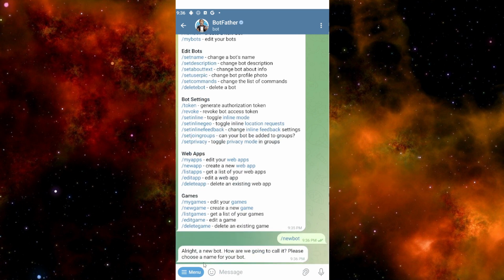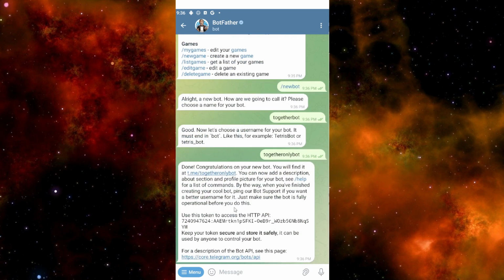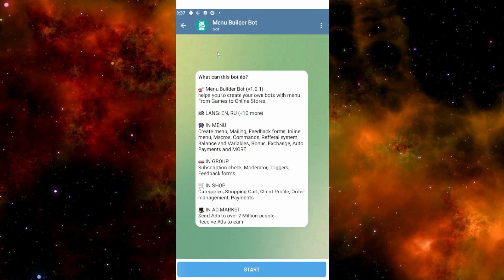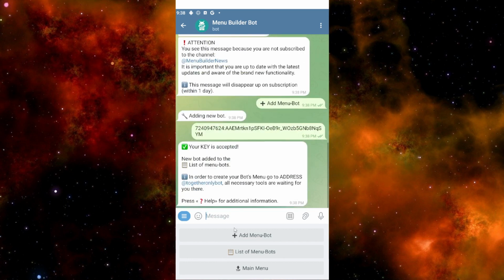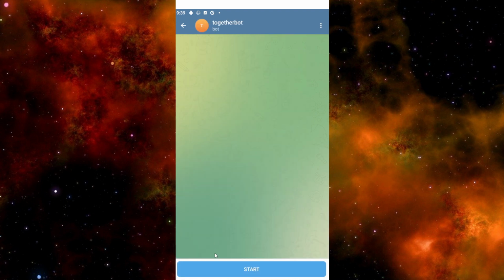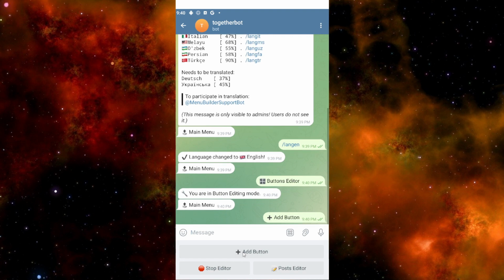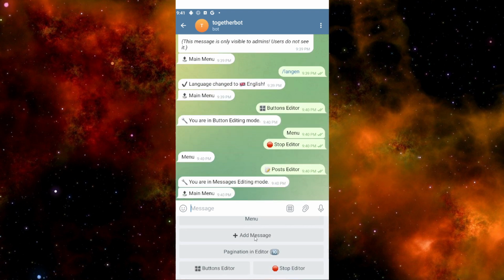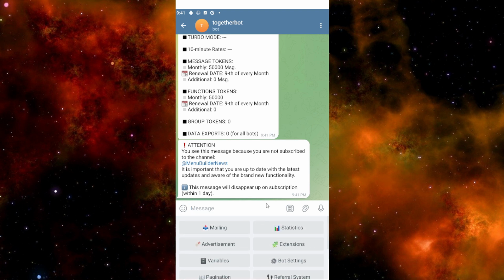How To Create Telegram Bot No Code (Quick & Easy)